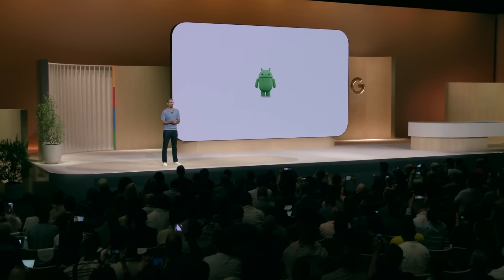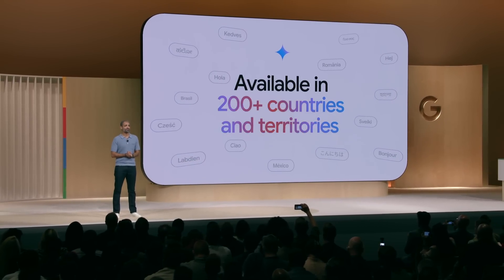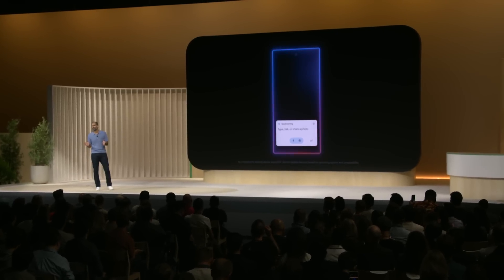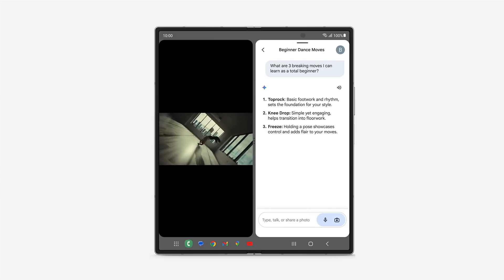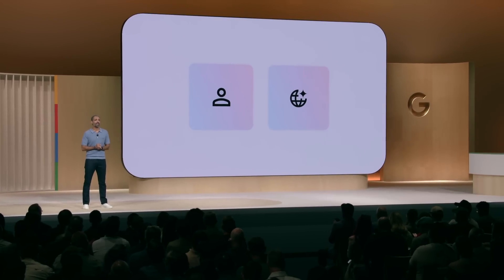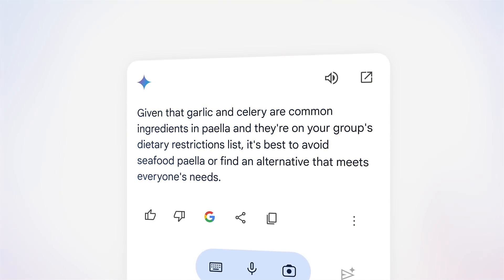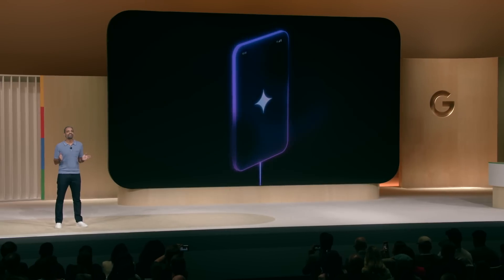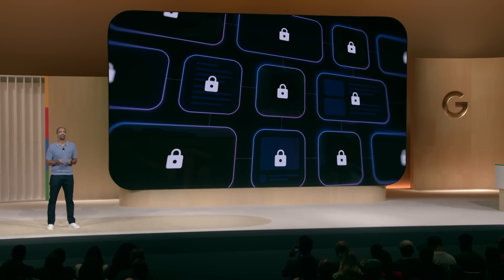MadeByGoogle ‘24: Gemini on Android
We’re bringing an AI-powered OS to everyone, by building Gemini for @Android at scale and bringing an AI assistant to the entire Android ecosystem,¹ with a focus on:

📱 On-device protection
🤝 Gemini integration for partners
👏 And more

¹Features may differ depending on subscription and results may vary. Google Workspace extension must be enabled. Country availability may vary. Check responses for accuracy.